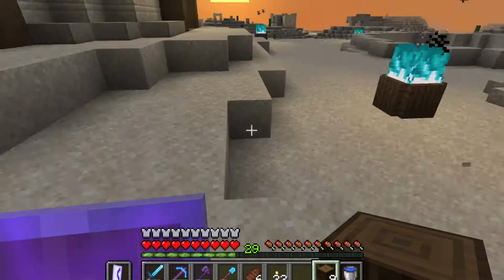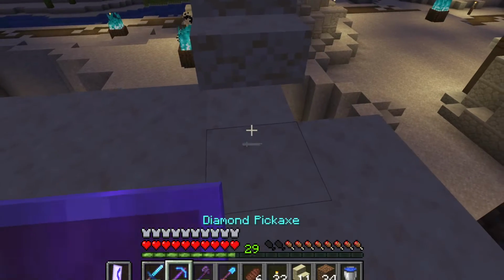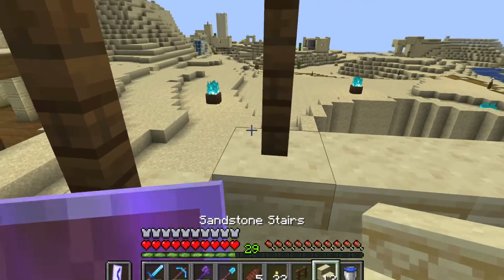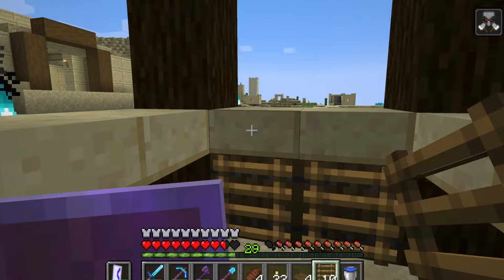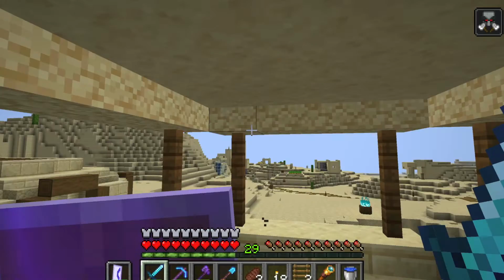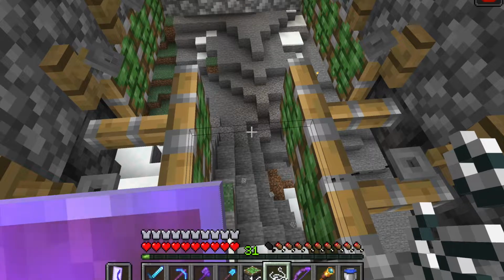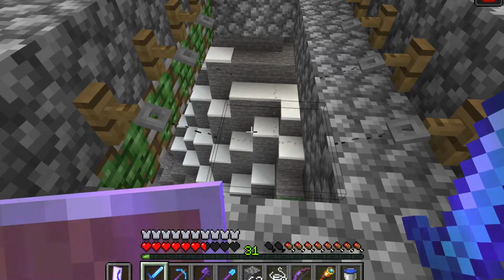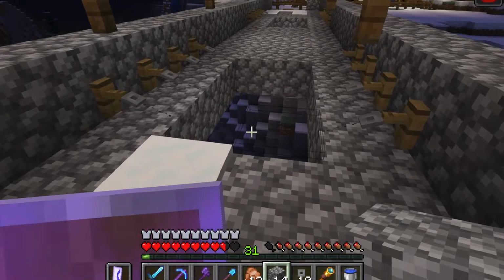3S2 | Episode 27 | Bridges and Towers